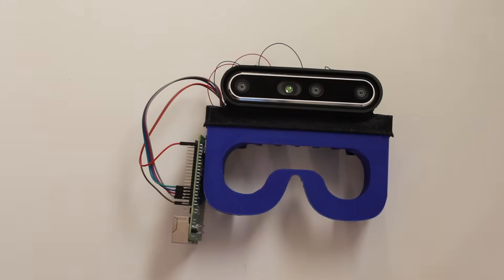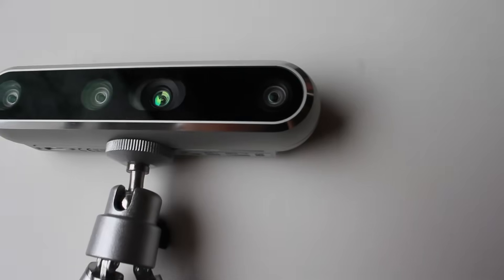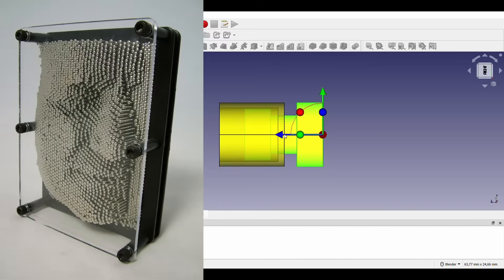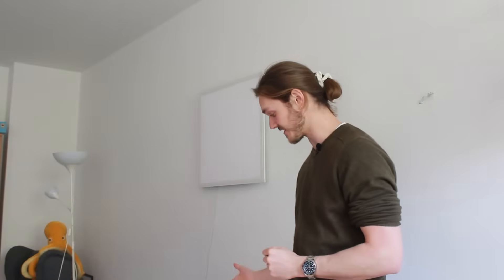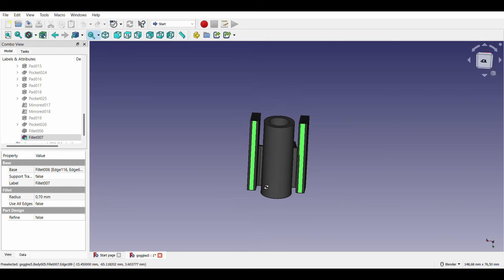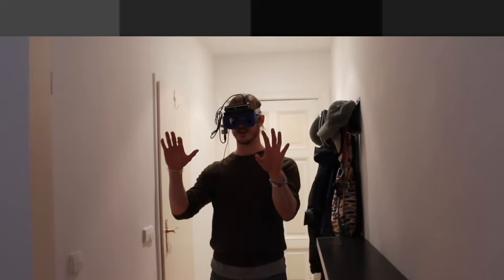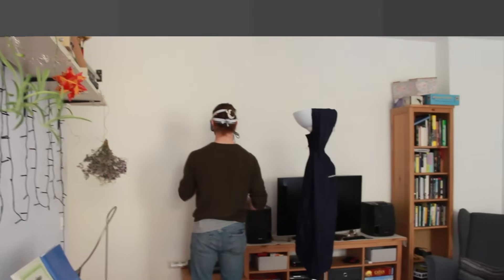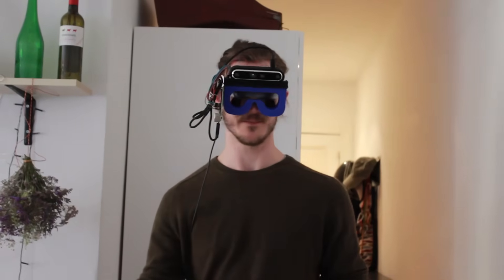I Built Glasses That See For You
In this video I explore the concept of converting visual inputs into tactile inputs to assist the user in navigation.